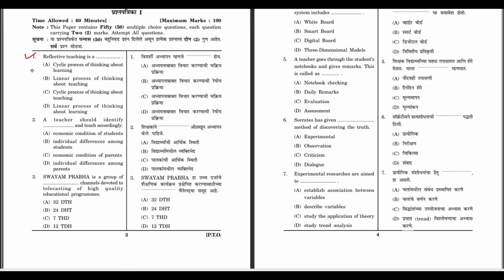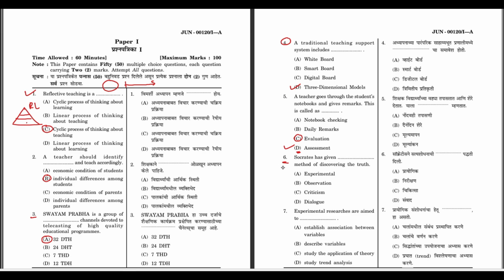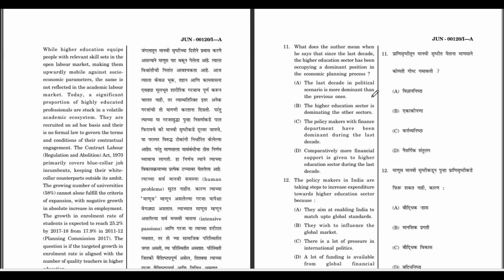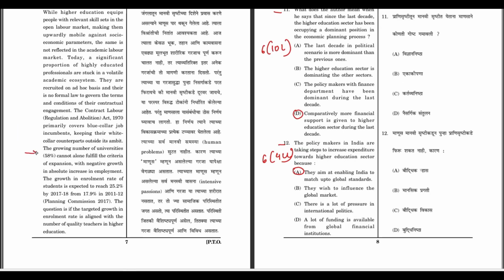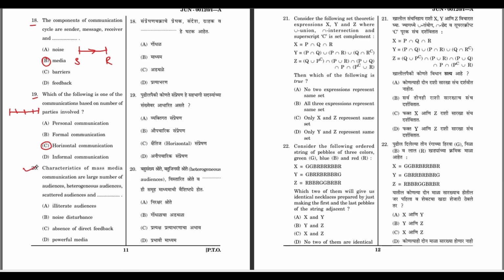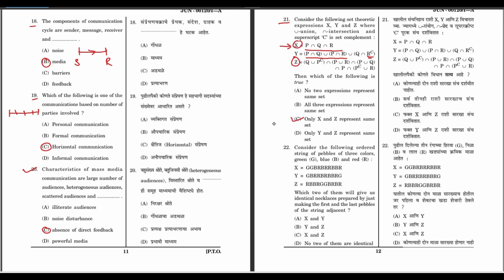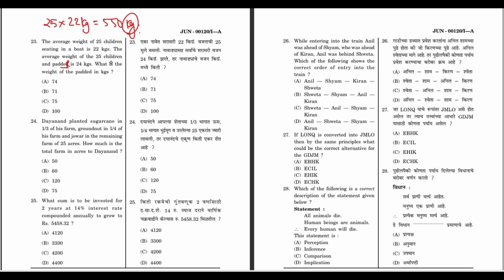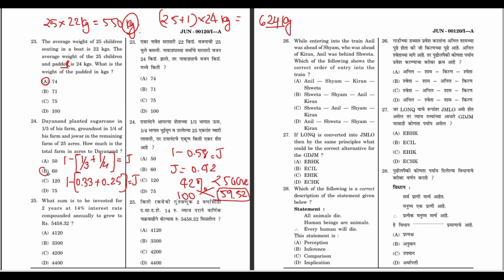MH-SET (Paper-1) June / Dec 2020 QP (with Solution) Part 1 of 2 | Detail Explanation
MH-SET (Paper-1) June / December 2020 – Question Paper with detailed solutions. Covers Teaching Aptitude, Research Aptitude, Comprehension, Communication, Reasoning, Data Interpretation, ICT, People & Environment, and Higher Education. Useful for SET/NET exam preparation.